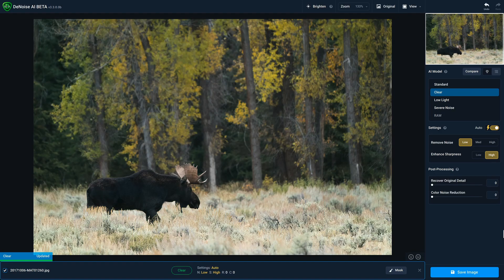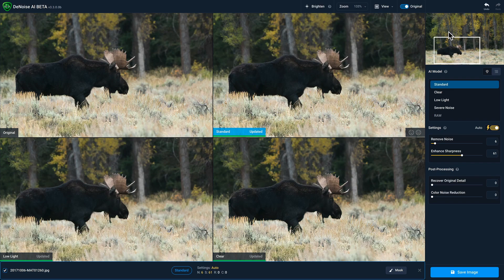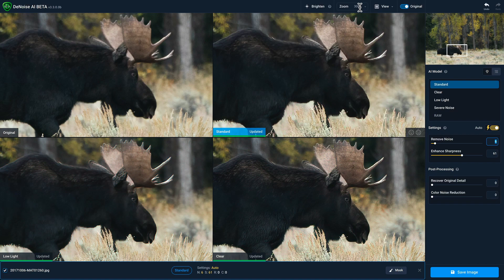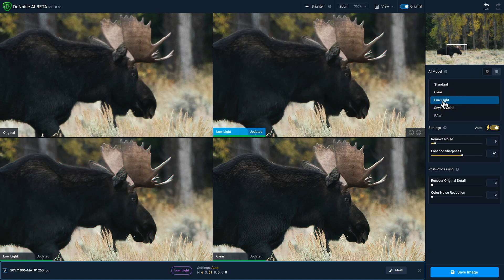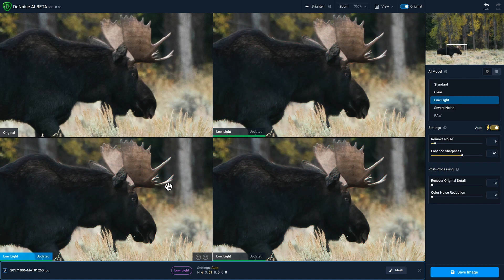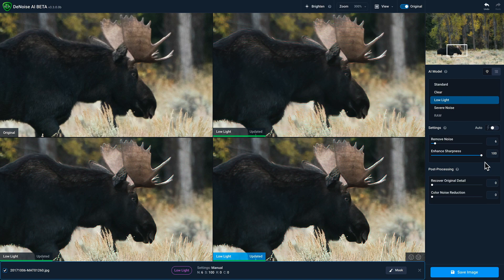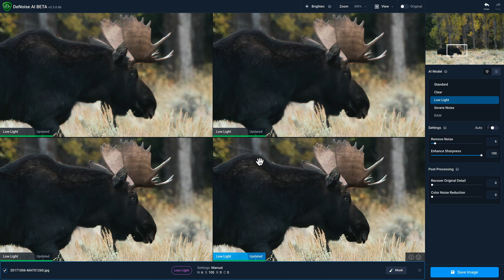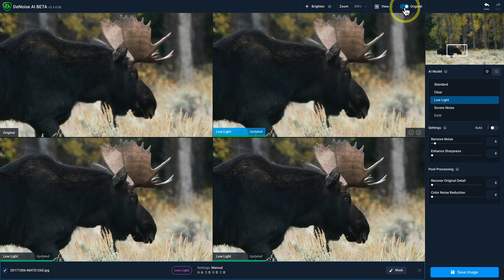A closer look of the improved Comparison View in DeNoise AI v.3.3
@brianmatiash shows all of the improvements built into the updated Comparison View in DeNoise AI v3.3.